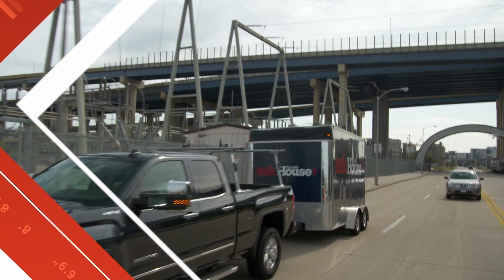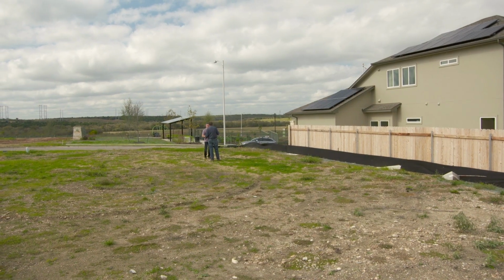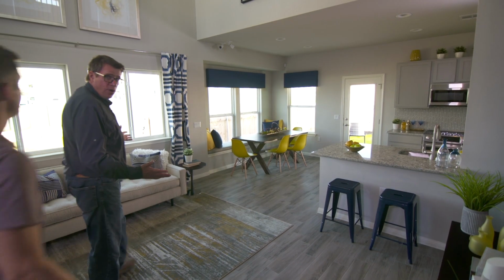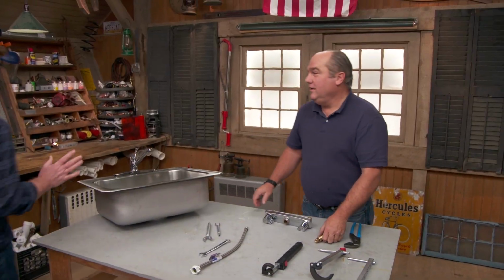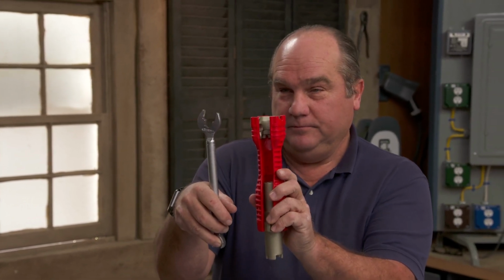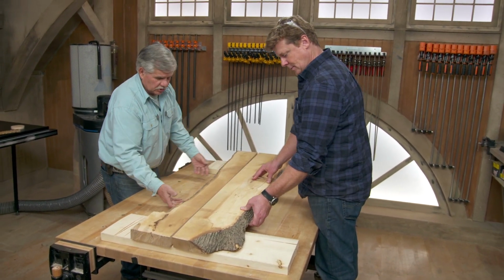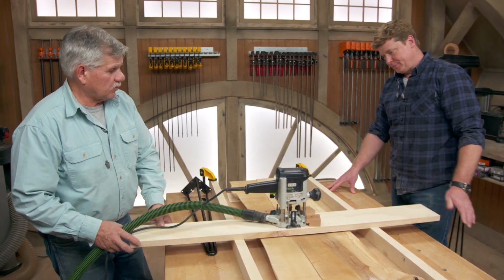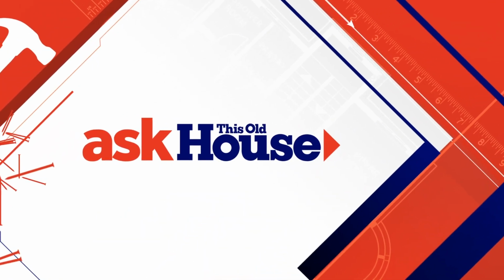ASK This Old House | Net Zero Community, Live Edge (S16 E26) FULL EPISODE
In Austin, Ross visits a community that plans to have all net zero energy housing; Richard demonstrates the uses of less common wrenches; Tom and Kevin build a console table using a maple slab with a live edge on it.

Ross visited Whisper Valley, a community located just outside of Austin, Texas that is currently under construction. Every home will have an array of solar panels, spray foam insulation, and geothermal heating and cooling.

Assistance with this segment was provided by Bosch and Taurus Investment Holdings.

Richard demonstrated a variety of less-common wrenches that are all designed to work with the connections around faucets and toilets. For jobs in the basement or other more complicated plumbing jobs, other tools will be required.

The basin wrenches Richard demonstrated, both the standard version and the one with the light, are available at most home centers.

The interchangeable plastic tab/brass connection basin wrench Richard talked about is the EZ Change Faucet Tool, and the other wrench Richard showed is the 2-in-1 One Stop Plumber's Wrench. Both of these are manufactured by Ridgid.

Tom and Kevin build a console table using a maple slab with a live edge on it. Tom recommends locating a local lumber yard or mill to find live edge slabs. A quick Internet search should help you identify the one closest to you. Give them a call, talk about the project you'd like to do, and see what types of wood they have. Tom and Kevin used a slab of maple from The Rustic Wood Shop.

For a more modern look, Tom ordered hairpin metal legs to attach to the bottom of the table. He used the 48" I-Semble Hairpin Table Legs, available at Rockler Woodworking and Hardware.

To adhere the two boards together, Tom used wood glue, manufactured by Gorilla Glue.

To finish the slab, Tom applied a coat of amber shellac and then a coat of tung oil. These are both found at home centers and woodworking shops.

All the other tools Tom and Kevin used, including the hammers, chisels, reciprocating saw, sanders and clamps, can be found at home centers and woodworking shops.

Products and Services from this episode

Adhesive to build a live edge slab table
Category: Materials, Design, Furnishings
Manufacturer
The Gorilla Glue Company

EZ Change Faucet Tool & 2-in-1 One Stop Plumber’s Wrench
Category: Bathroom, Faucets & Fixtures, Kitchen, Plumbing, Tools
Manufacturer
RIDGID

Maple slab to build a console table
Category: Design, Furnishings, Materials
Supplier
The Rustic Wood Shop

Metal legs to build a live edge slab table
Manufacturer
Rockler Woodworking & Hardware

48” I-Semble Hairpin Table Legs

Visit to a Net Zero Neighborhood
Category: Appliances, Building Resources, HVAC, Electrical, Insulation, Side Trip
Side Trip
Whisper Valley
Expert assistance
Bosch

About Ask This Old House TV: From the makers of This Old House, America’s first and most trusted home improvement show, Ask This Old House answers the steady stream of home improvement questions asked by viewers across the United States. Covering topics from landscaping to electrical to HVAC and plumbing to painting and more. Ask This Old House features the experts from This Old House, including general contractor Tom Silva, plumbing and heating expert Richard Trethewey, landscape contractor Jenn Nawada, master carpenter Norm Abram, and host Kevin O’Connor. ASK This Old House helps you protect and preserve your greatest investment—your home.